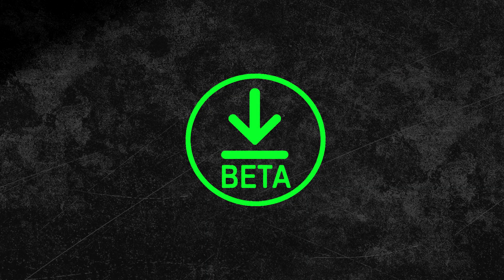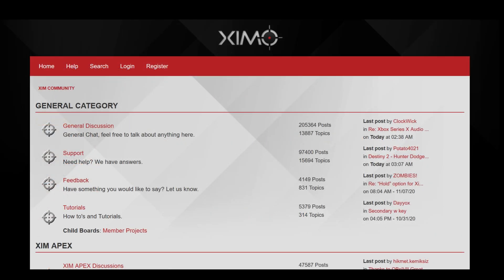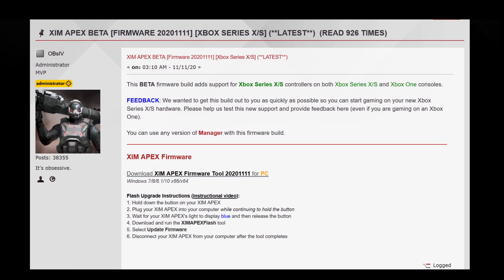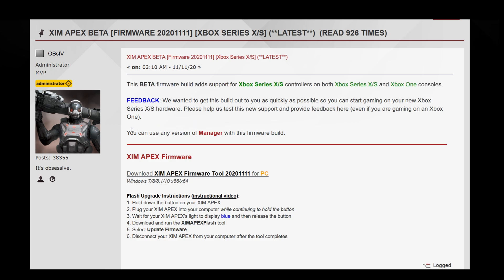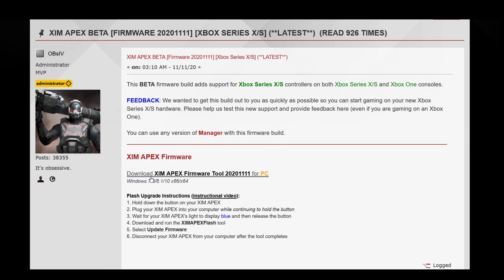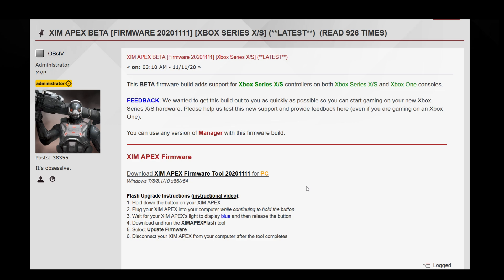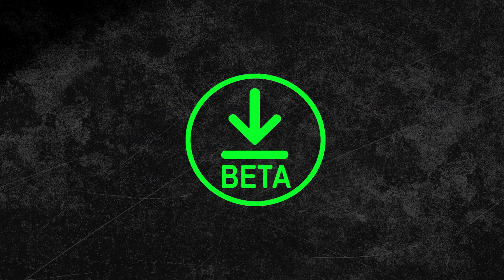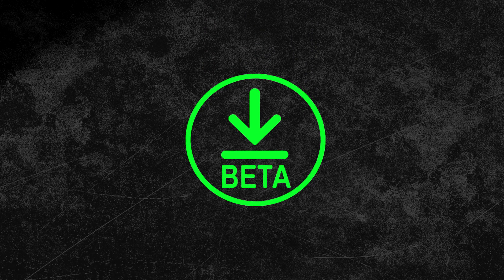XIM Apex - Xbox Series X/S Compatibility Firmware Update